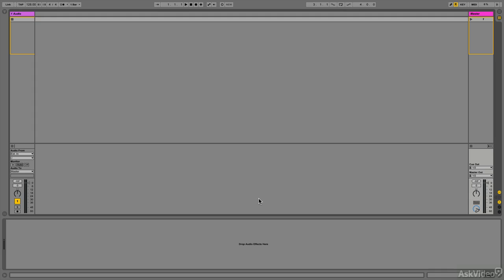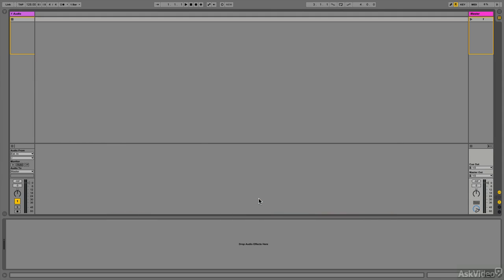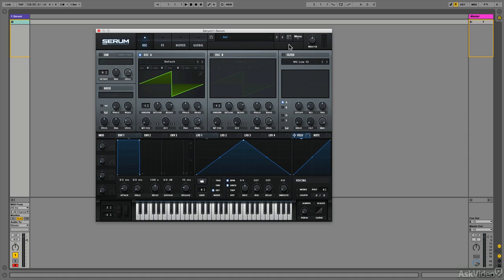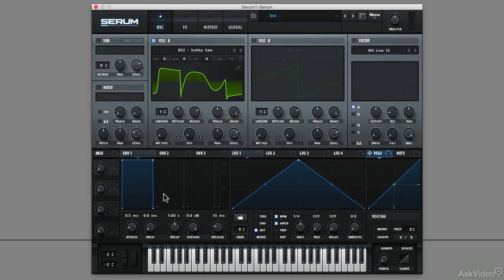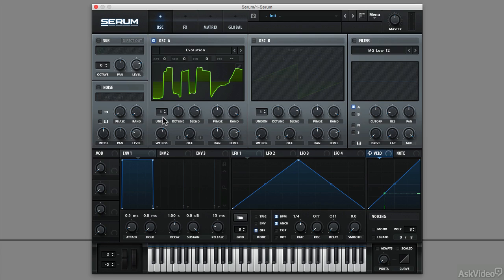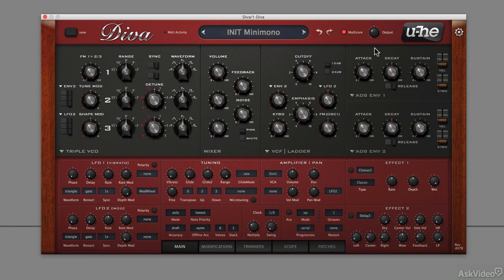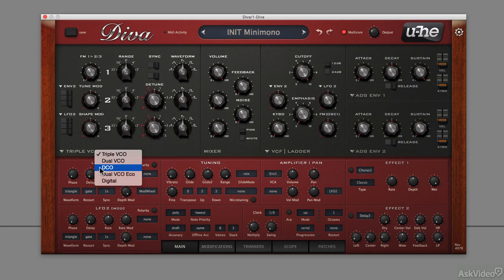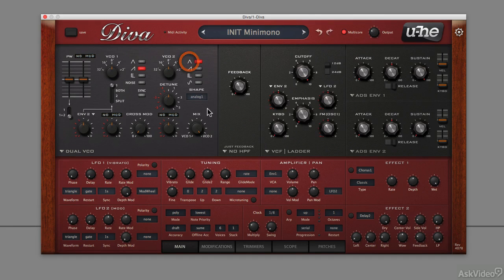Dance Music Sound Design 105: Pads - 3. Oscillators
Dance Music Sound Design 105: Pads by Adam Pollard
Video 3 of 22 for Dance Music Sound Design 105: Pads

Pads usually sit at the back of the mix, but subconsciously, they can make the difference between a good track and a great one.  In this course, Multiplier AKA Adam Pollardtakes an in-depth look at the art and science of pad sound creation.

Adam begins by looking at the theory of pad sound design. Using a variety of soft synthesizers (including Serum, Icarus and Diva), he explains in great details all the essential elements of a great pad sound. You learn everything, from wavetables to voltage-controlled oscillators (VCOs), envelopes to LFOs, filters to effects, and more. You also discover more advanced concepts such as modulating modulators with other modulators to produce evolving timbres, and how to use pitch modulation and detuning to create unique lush pads. In the final section of the course, Adam shows how to use your new synthesis knowledge to build different types of pad sounds And best of all, the concepts shown are universal so whatever synths you use youll be able to follow along.

So join dance music expert Multiplier in this info-packed course, and get ready to add some deep, rich, ambient pads to your music productions!